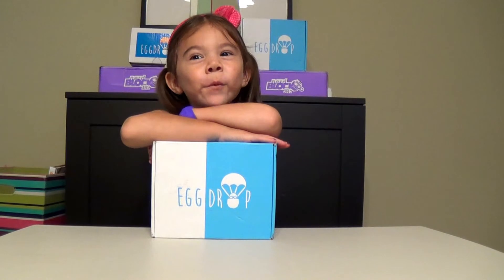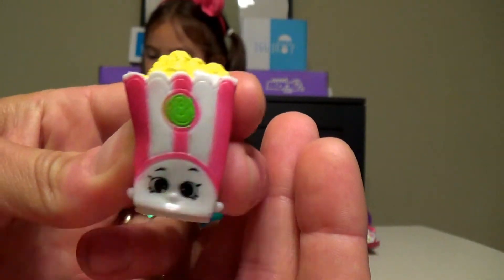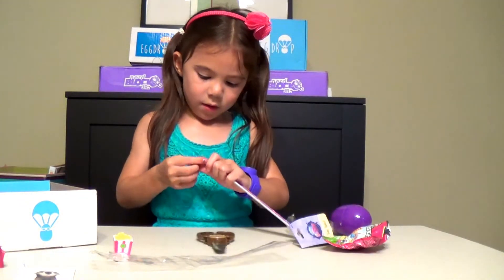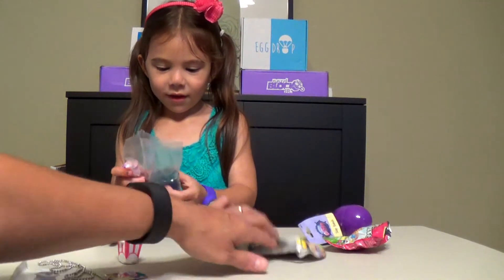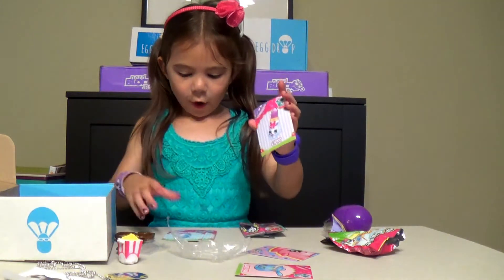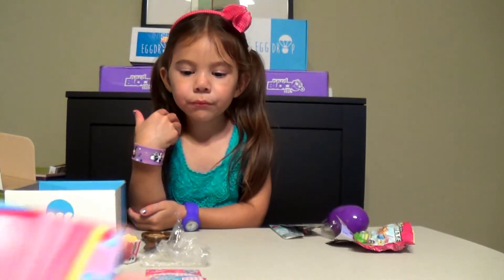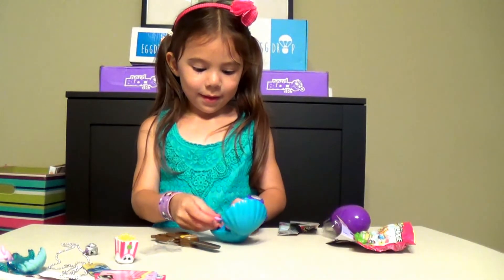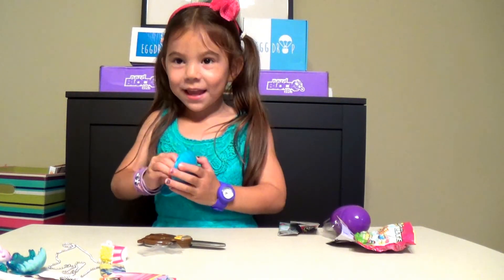June 2016 EggDrop Toy Subscription Box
Today we open our Egg Drop Monthly Subscription Box. EggDrop is a surprise monthly subscription box that comes with some great surprises every month. Watch as we open our June 2016 EggDrop and checkout the six surprises we received this month.

Some of the surprises you can find in your EggDrop box can include Finding Dory, Disney's Tsum Tsums, Splashlings and other fun surprises.

We're new to YouTube, but plan to continue posting fun videos for kids of all ages.